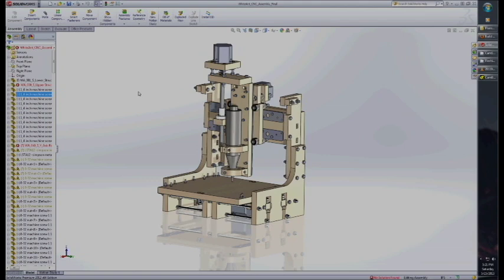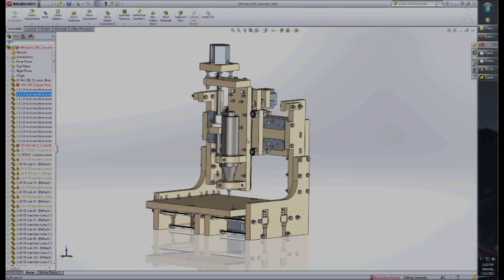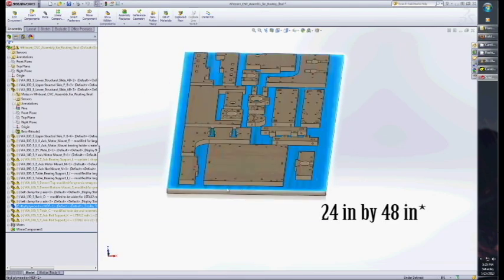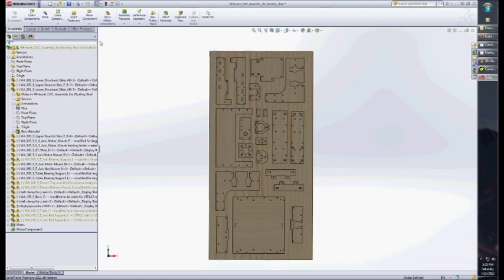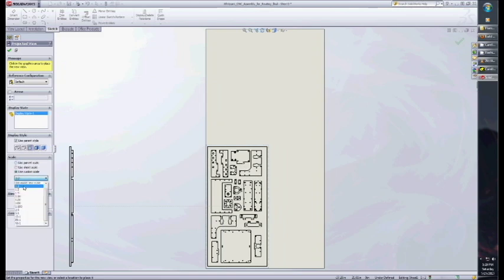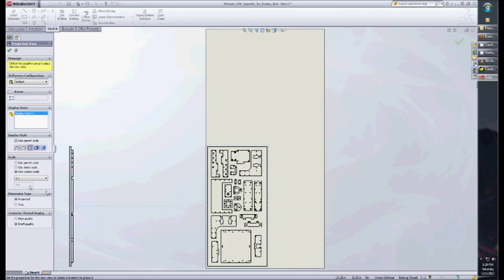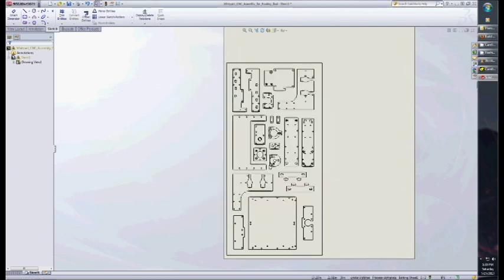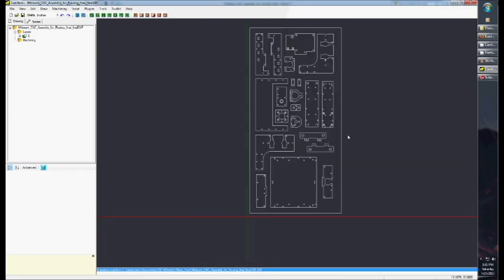Tutorial - Solidworks Assembly to DXF Conversion for CNC Machining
This video shows how to go from a Solidworks assembly with many wooden parts to a DXF containing all wooden parts so that they can all be cut at once on a CNC machine.